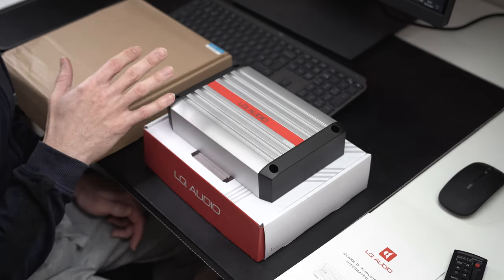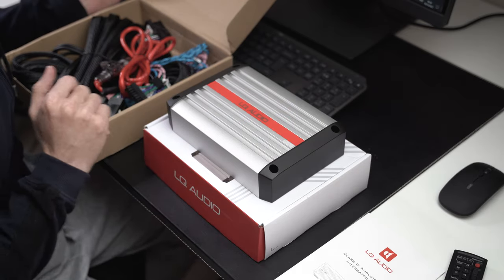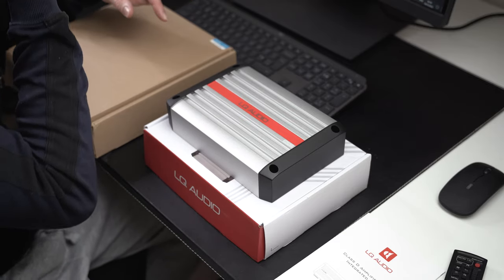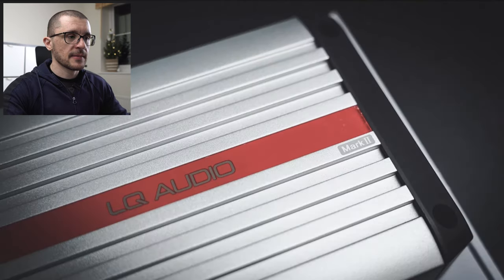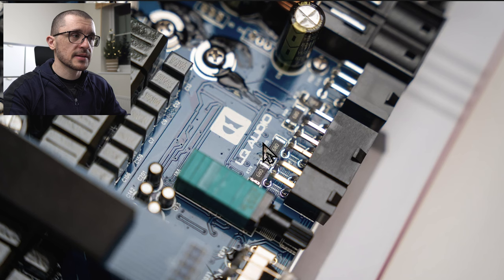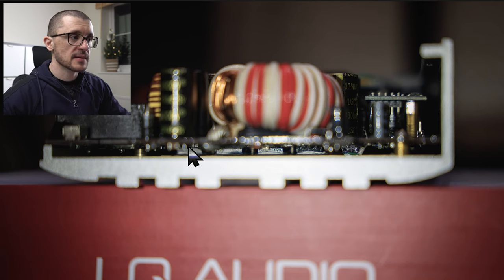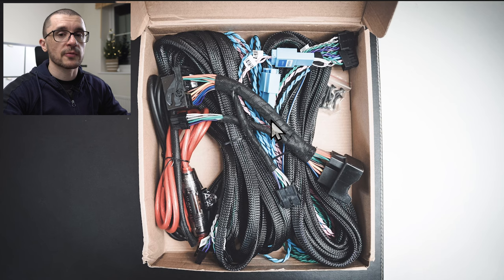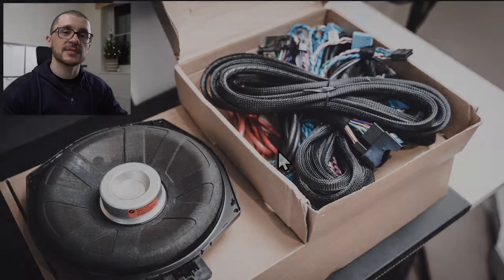LQ Audio F960Pro - Best budget DSP amp for BMW f10 - review & teardown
Things are getting serious, finally I got the Digital Sound Processor Amplifier for the BMW F10 sound upgrade.

Let's take a look at how you can improve your base stereo in the BMW F10 5 Series.

In the video you will be able to see:
* Where you can get this amplifier from
* What products I use for this BMW F10 upgrade
* The final step in the sound upgrade
* Build quality for the LQ Audio F960Pro
* General specs and configuration
* Is this product right for you?
0:00 - The LQ Audio F960Pro INTRO
0:21 - General review pros/cons for F960Pro
1:52 - Where can you find the F960Pro
2:54 - Manufacturer support
3:28 - F960Pro Build quality & teardown
7:02 - Wire harness quality
8:00 - Conclusion

⬇️⬇️ LINKS TO PRODUCTS MENTIONED IN THIS VIDEO ⬇️⬇️

# The LQ F960 Pro AMP + woofers

# HK Speakers
My first order was for 10 speakers and 3 covers.
And now for the F960Pro Amplifier + 2 Subwoofer speakers.